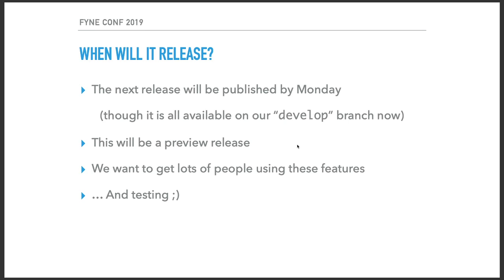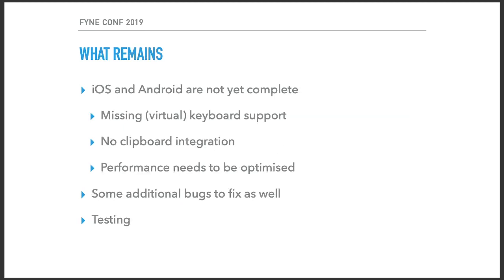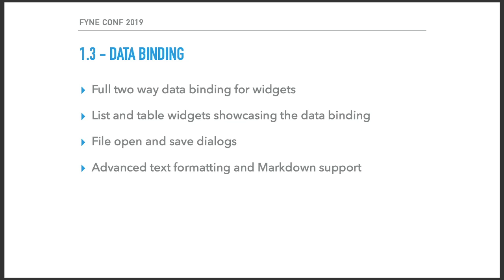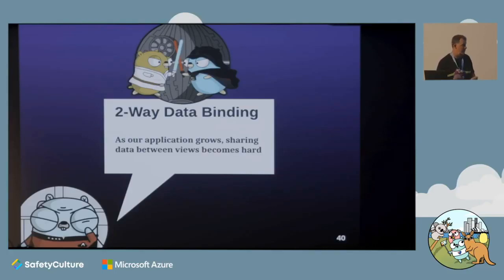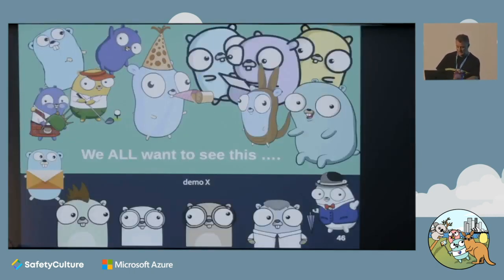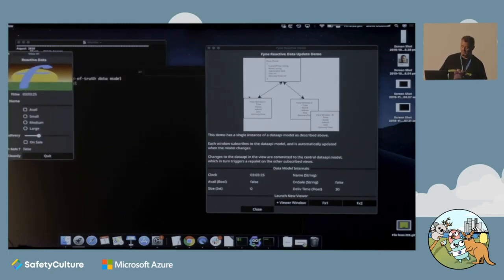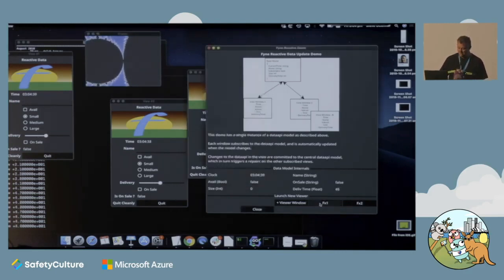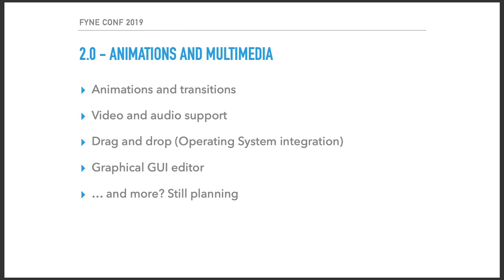FyneConf 2019 Session 4 - 1.2 Release and Roadmap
In this final presentation of the 2019 Fyne Conference Andy Williams runes through what is left in the 1.2 release and when developers can get access to it. From there he describes the future direction of the project including releases 1.3 and 2.0